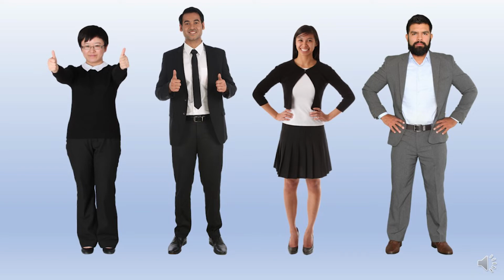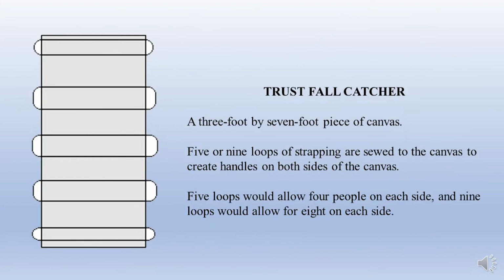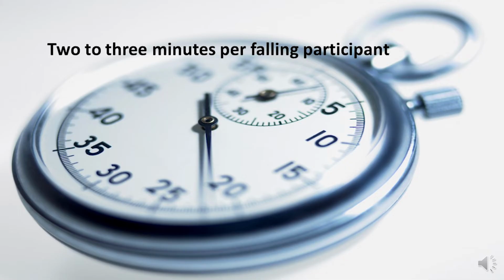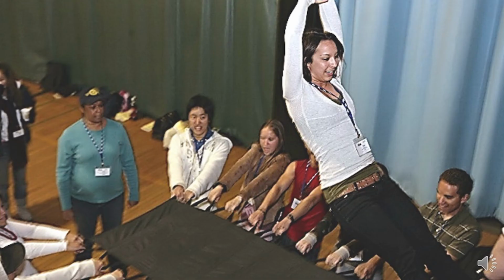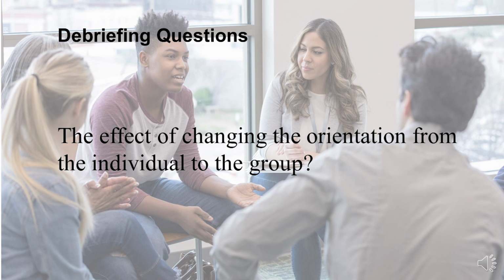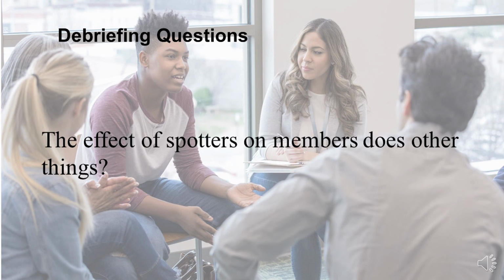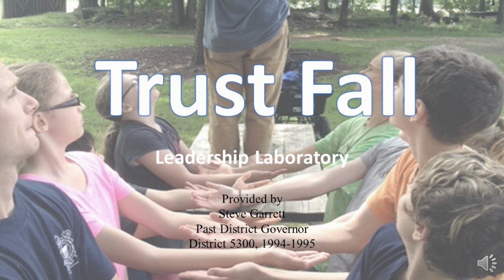Trust Fall Leadership Lab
This Leadership Lab has proven successful as an instrument to turn a diverse group of individuals with no prior experience with each other into a group of bonded team players.
An important part of this process is the perceived risk. The key is making the actual risk far less than the perceived risk. The risk of falling from a four-foot height onto a canvas that is four feet in the air is the same as falling straight back from the floor to a floor. The actual risk of this event is concentrated in the risk of a falling person sitting down on the group that will do the catching. When a participant does that, the weight is not evenly distributed over a large group.